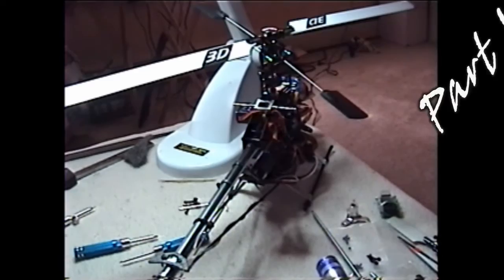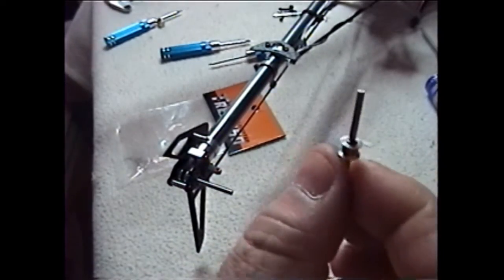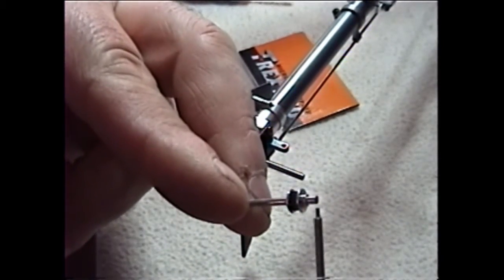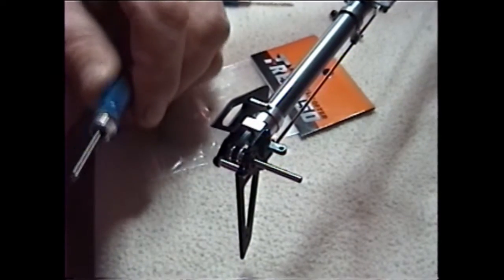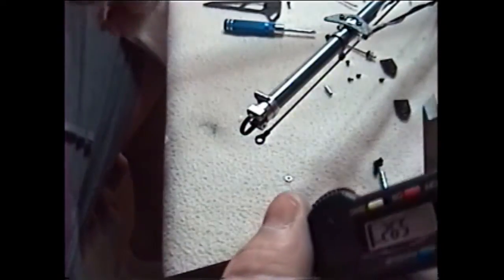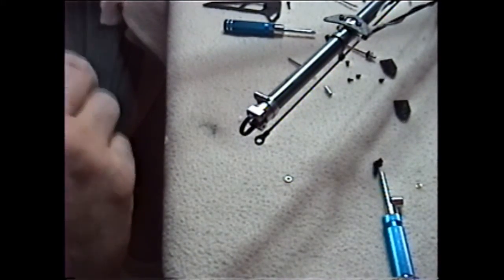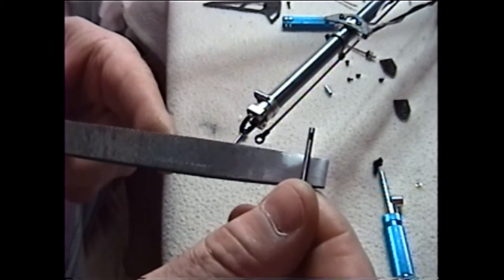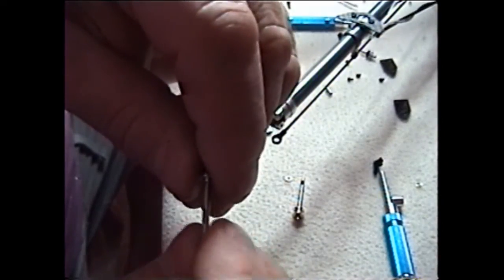TREX 250 clone tail shaft MOD 1